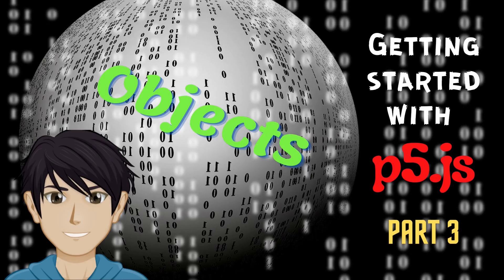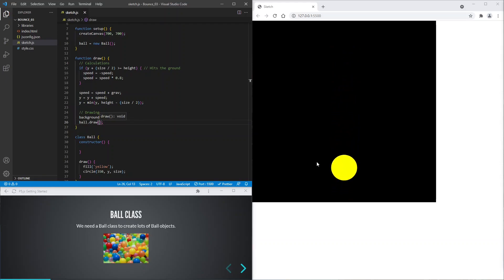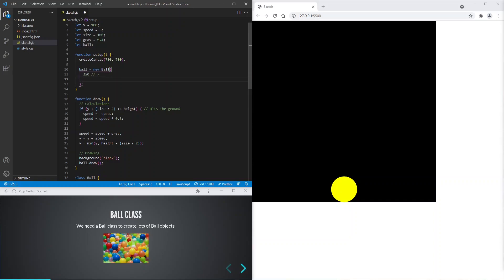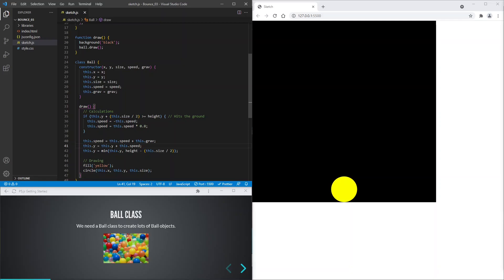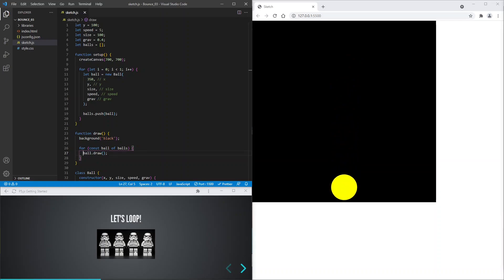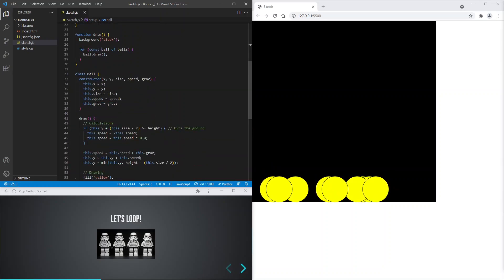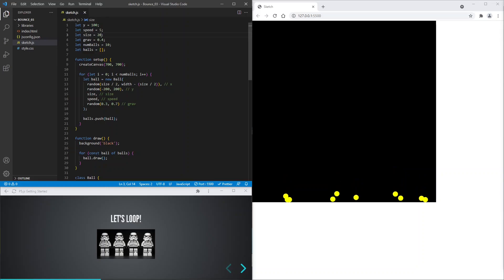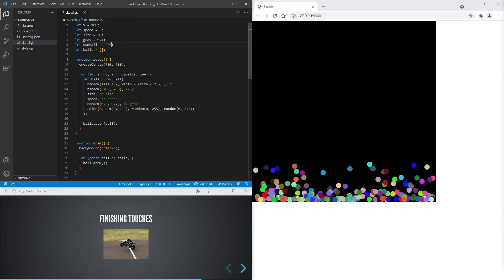Getting started with p5.js - Part 3 | Objects | The Coding Kid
In this video we use objects to animate 200 colourful, bouncing balls.